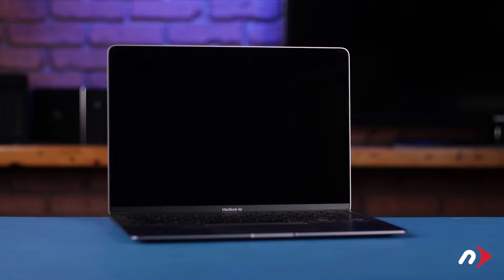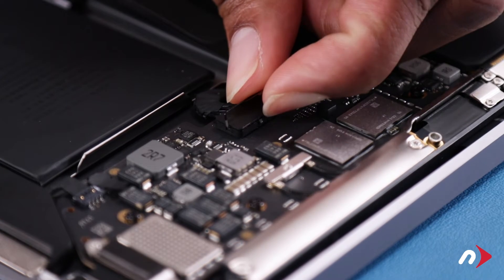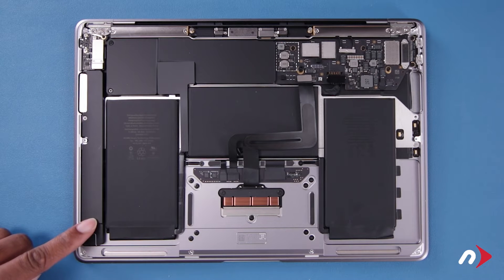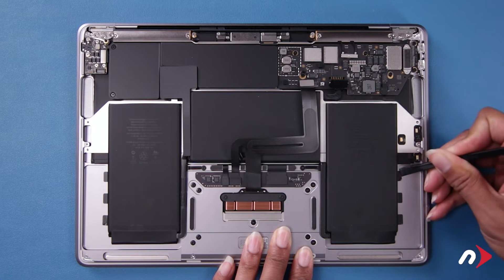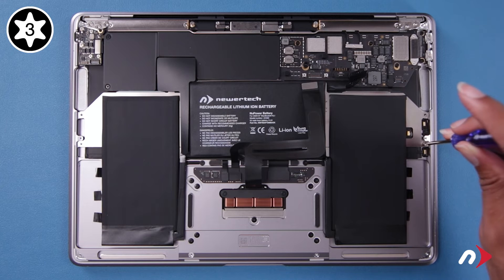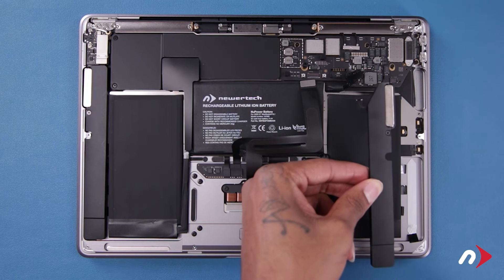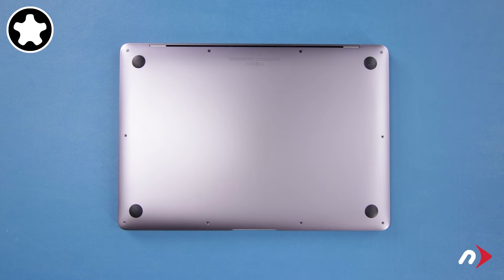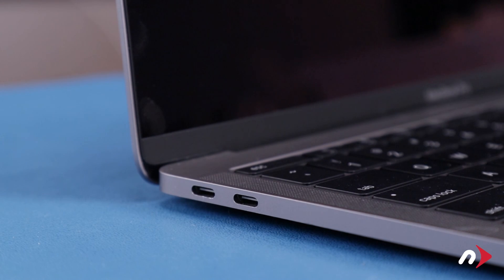How to Upgrade/Replace the Battery in a 13-Inch MacBook Air (late 2020 M1)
In this video, we show you how to Upgrade or Replace the Battery in a 13-Inch MacBook Air  (late 2020 M1)

Works with the following MacBook Air model with Model ID:
- MacBook Air 10,1

Video Jump Points:
00:00 – Title, notes, difficulty level
00:11 – Introduction / Overview
00:43 – Removing the Original Battery
05:46 – Installing the New Battery
10:34 – Calibrating the Power Management System
11:59 – Closing and Legal